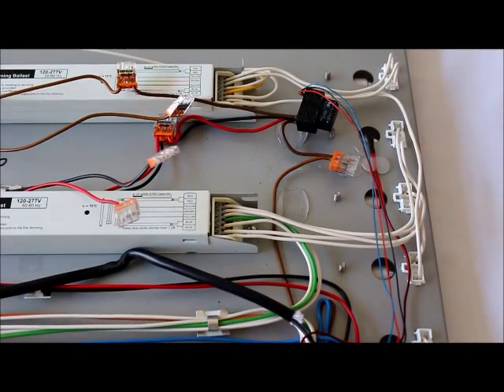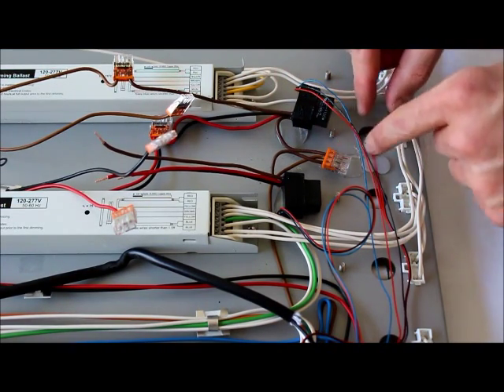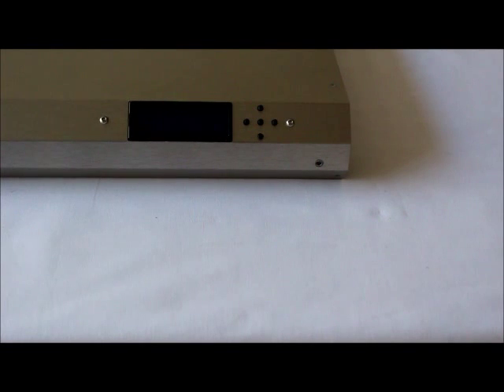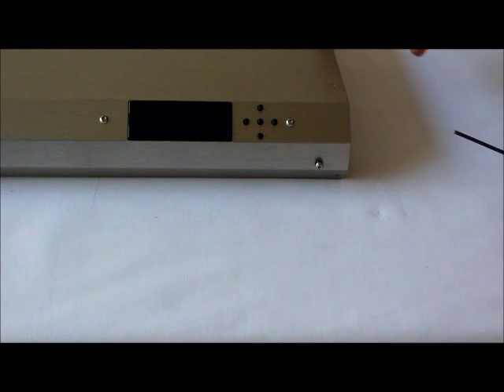ATI Dimmable SunPower - How to Replace a Relay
Step by step instructions for how to replace a relay in an ATI Dimmable SunPower T5 aquarium light fixture.